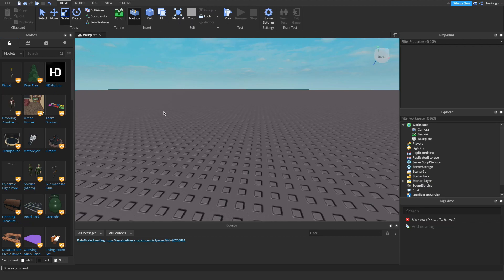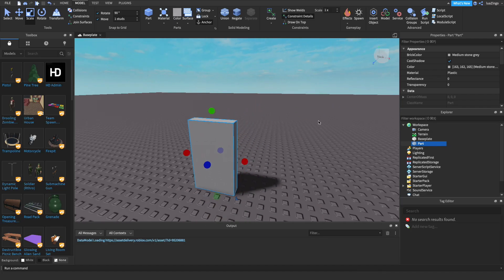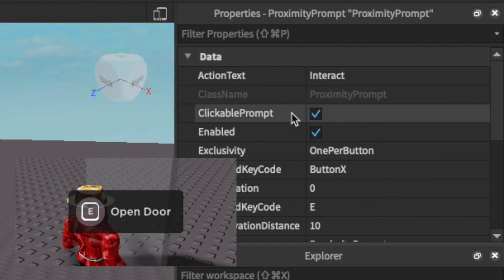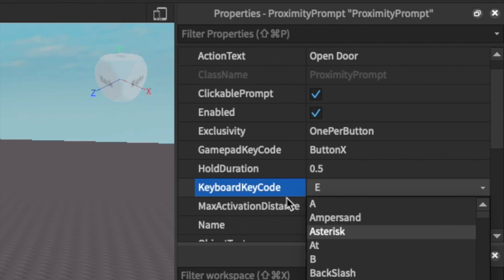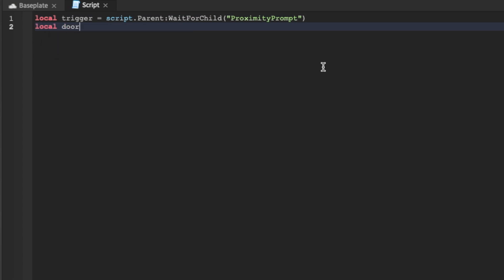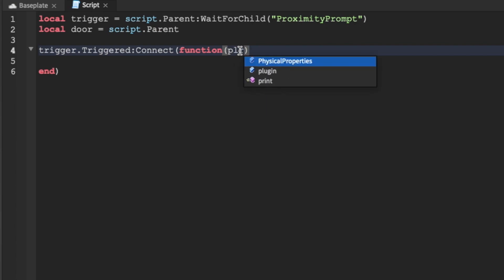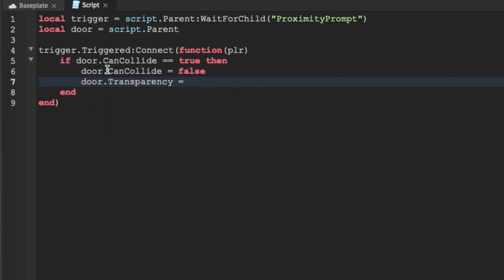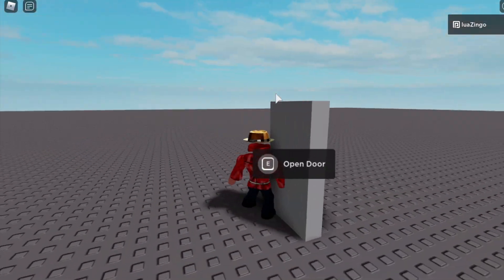Press a Key to Interact | Proximity Prompt Roblox Studio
Hello there, and welcome back to another Roblox scripting tutorial today I’ll be showing you how to make an E to interact system. This can be used to code doors, car entering systems and more!

Video Title: Press a Key to Interact | Proximity Prompt Roblox Studio Tutorial

A ZingoDev production.

Why should you learn how to program and make your own games on Roblox? Roblox allows you to unlock endless possibilities in the world of Computer Science. LUA is an extremely powerful, readable language that is easy to pick up.

Roblox is a massively multiplayer online video game and game creation system that allows users to design their own games and play a wide variety of different types of games created by other users. The platform hosts user-created games and virtual worlds covering a wide variety of genres, from traditional racing and role-playing games to simulations and obstacle courses. As of August 2019, Roblox has over 100 million monthly active users.

to get started on your programming adventure! To download studio; create an account and navigate to the lower left of the “Create” window. Click “Download” and processed through the installer’s instructions.